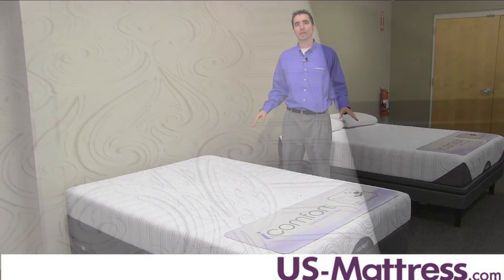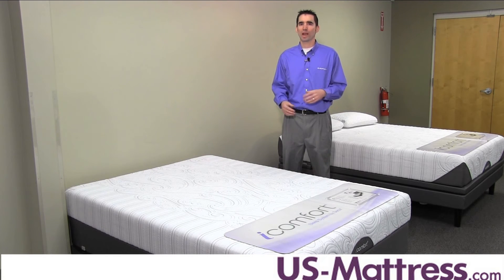Serta iComfort Insight Everfeel Mattress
Mattress Buyer Jed explains the benefits and features of the Serta iComfort Insight Everfeel Mattress. More details on this mattress can be found on our